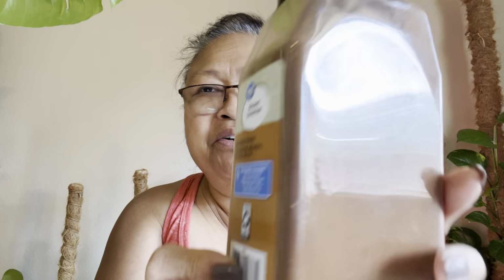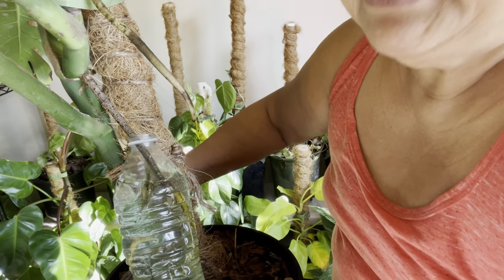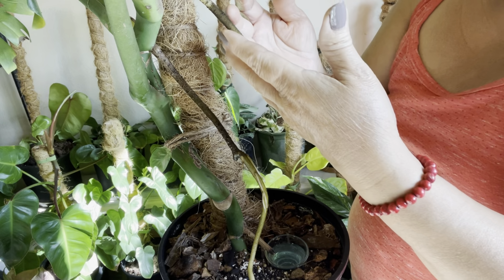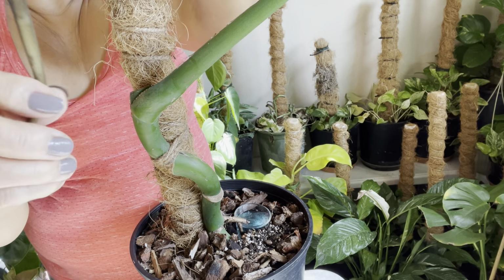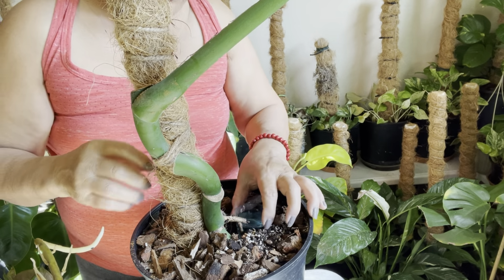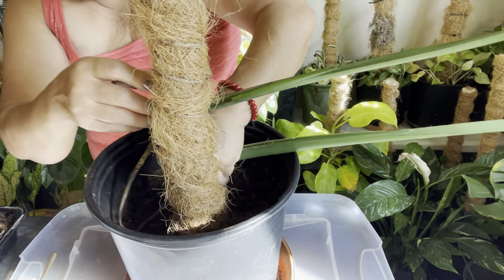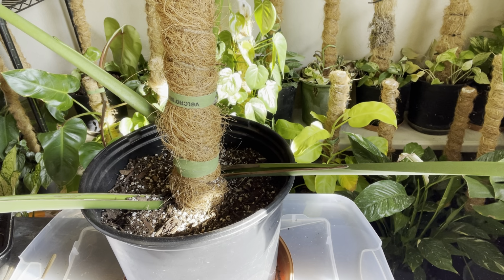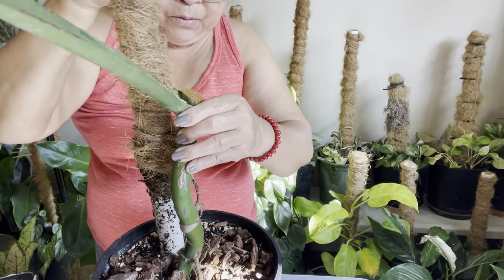How To Get Rooted in 6 Weeks/Propagating of my Monstera Deliciosa plants